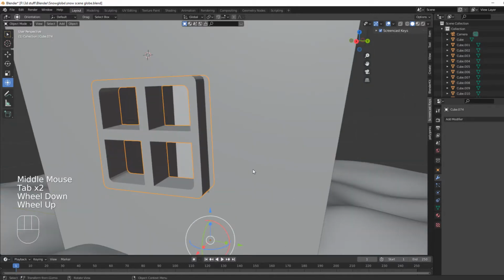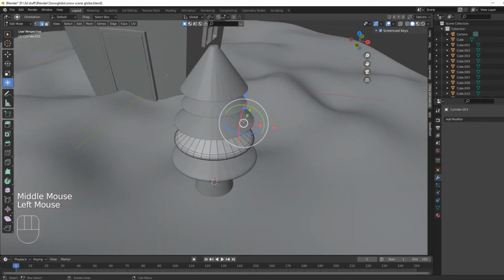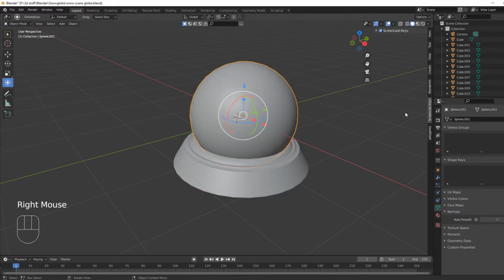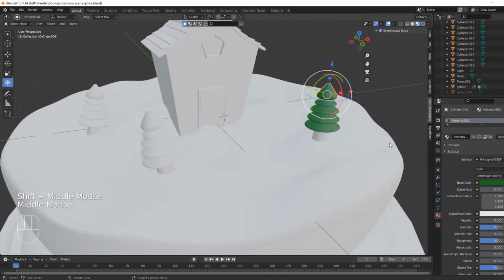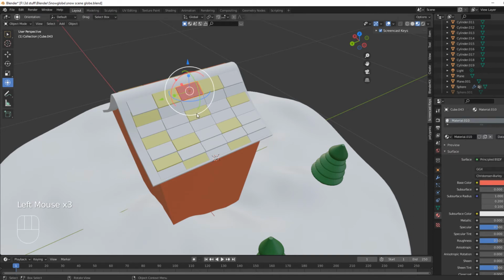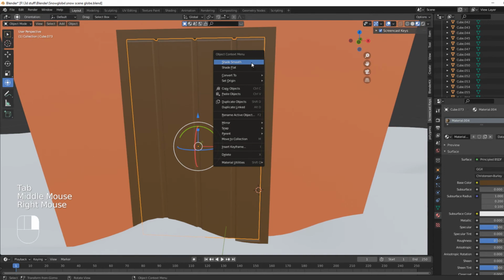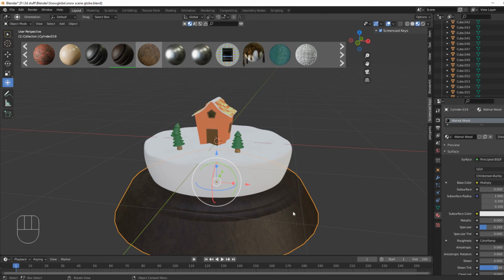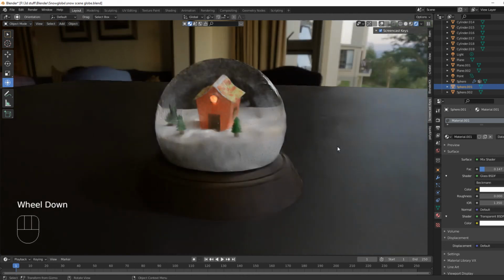Model a Snowglobe in Blender 3.0 (Pt2)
Welcome to part 2 of the snowglobe, lets finish of the scene with some warm glowing lights from the house and the trees.